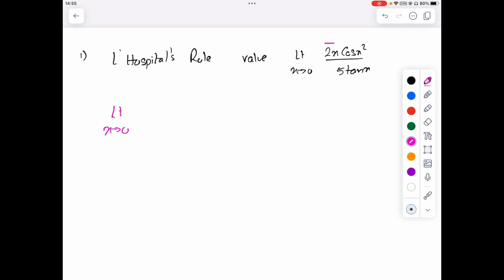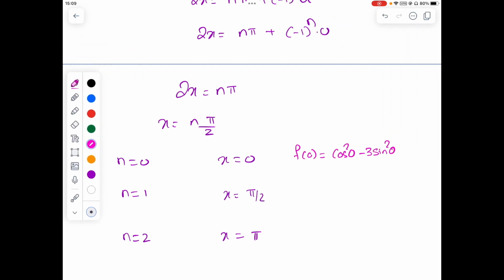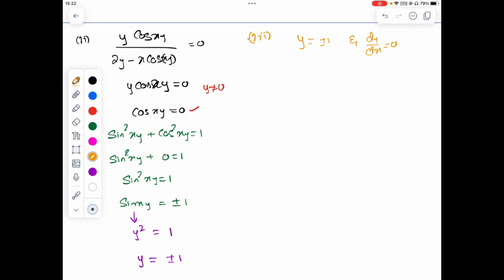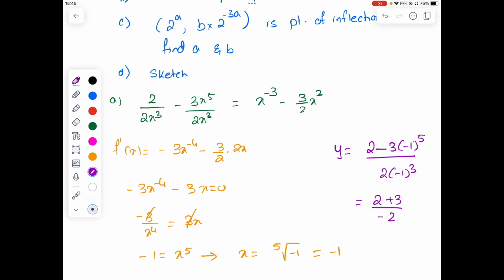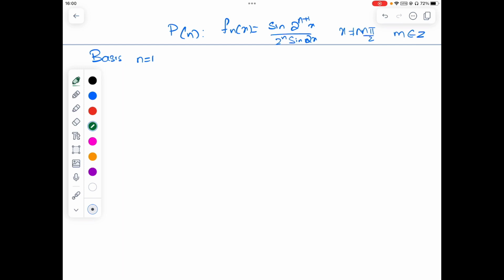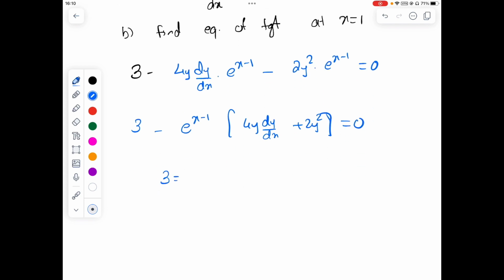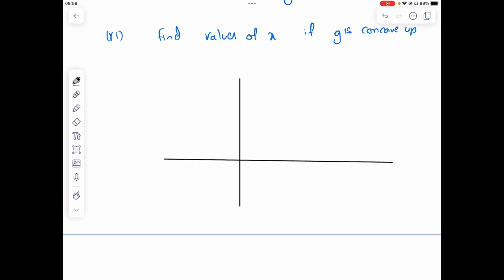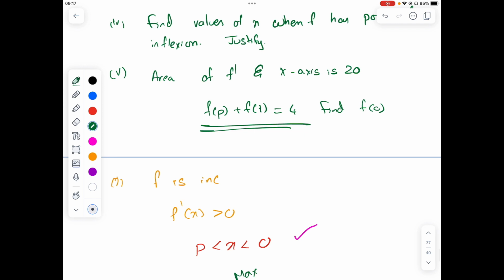Differential Calculus Topical